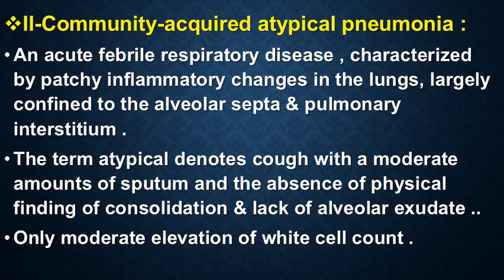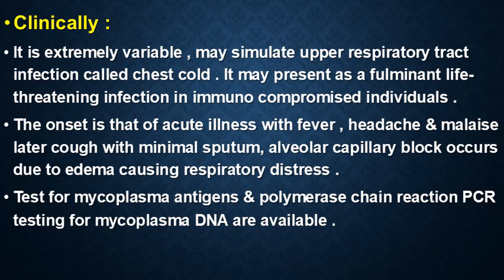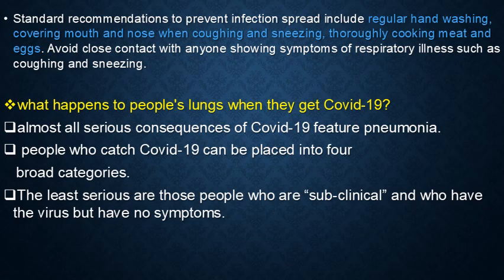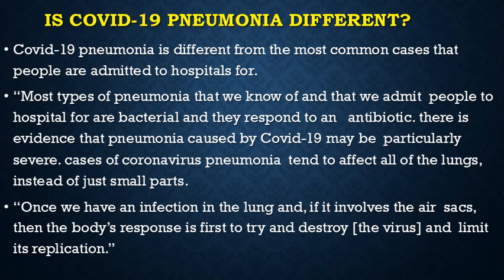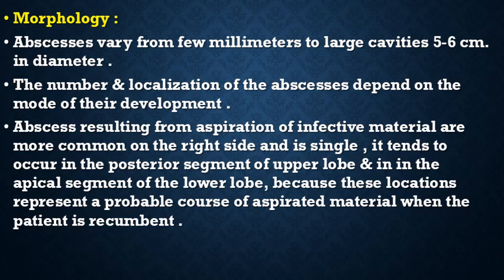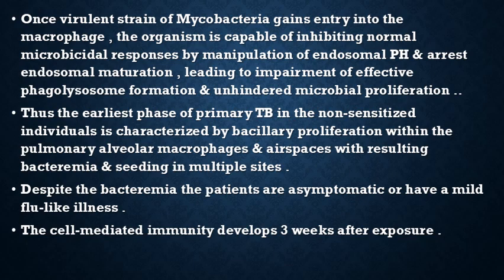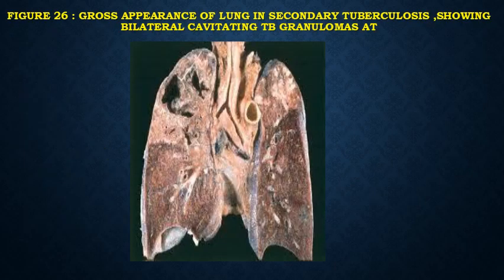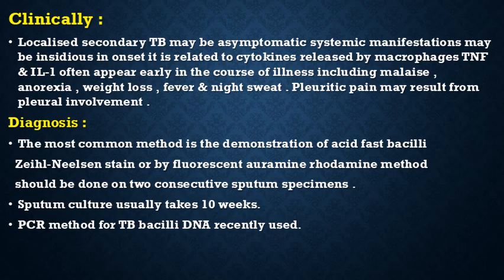Respiratory module part 2 audio 2